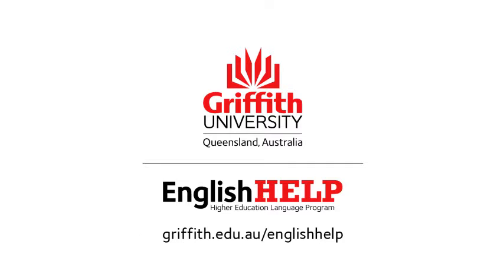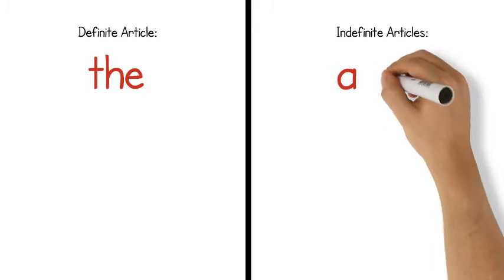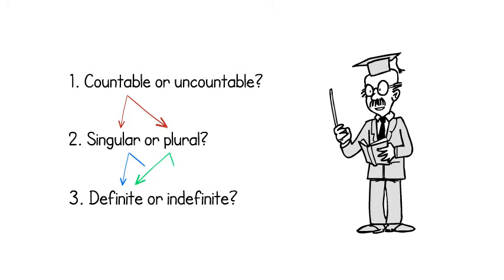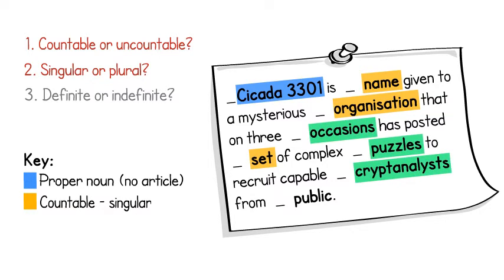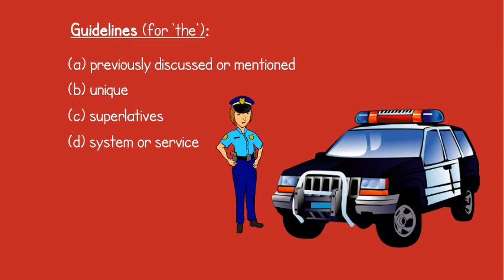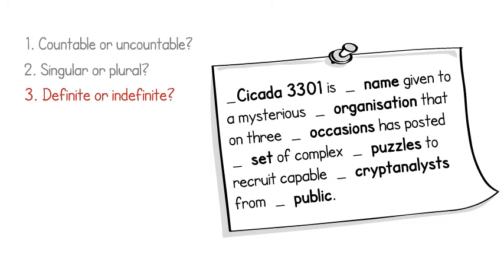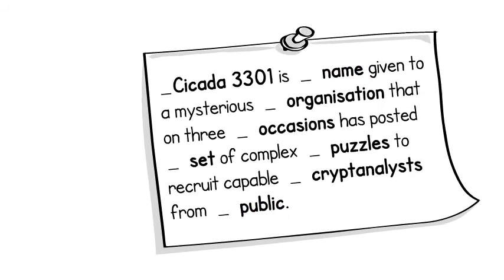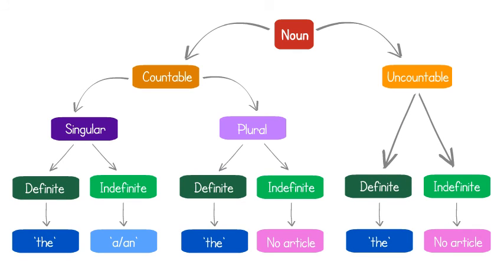Learn English - Articles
This video will discuss some of the ways that we use the, a, and an. These words, called ‘articles’, are some of the most commonly used words in English.